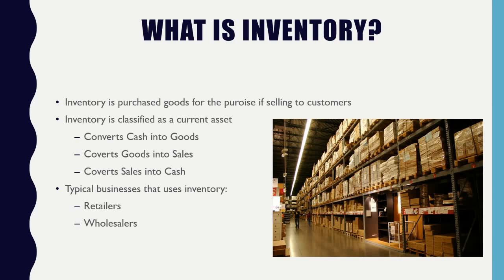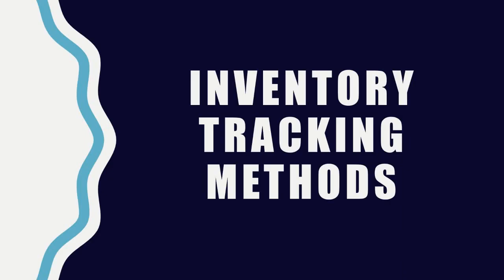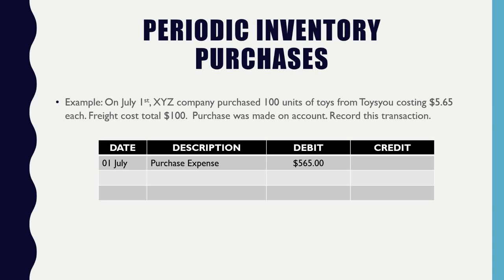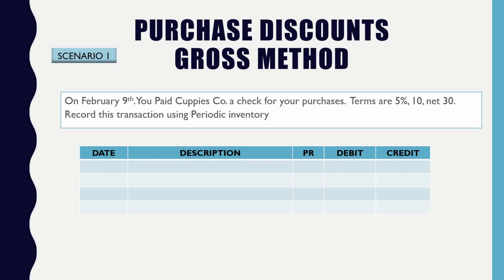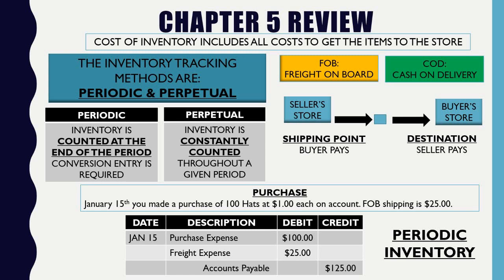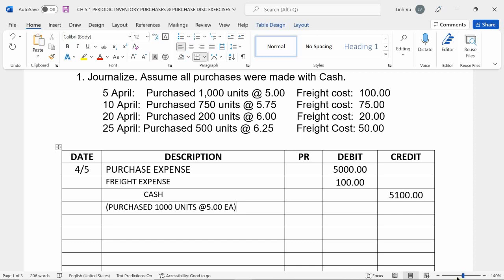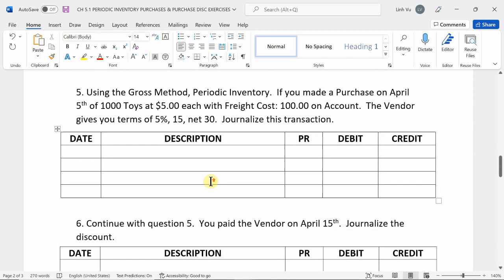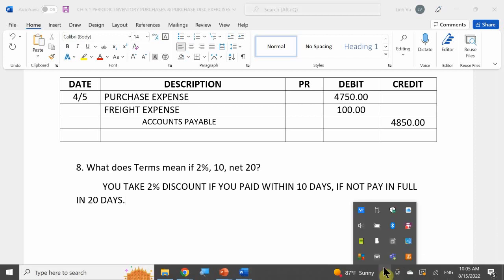AM ACCT 8.8 CH 5.1 5.2 PERIODIC PURCHASES